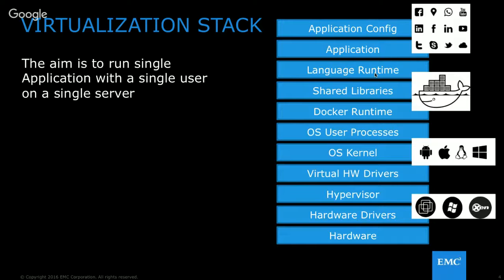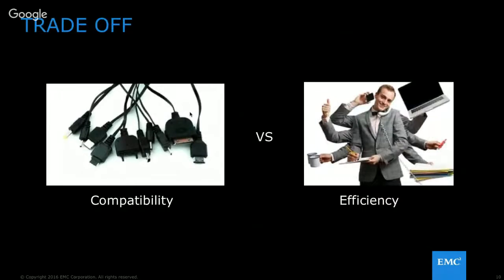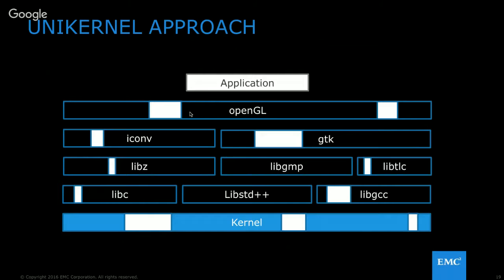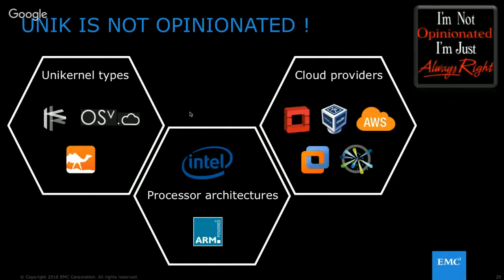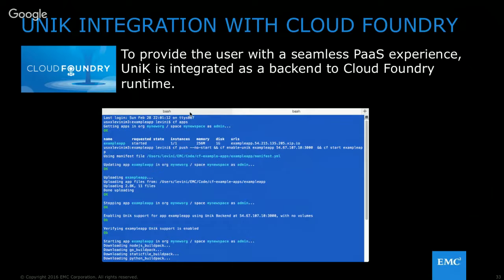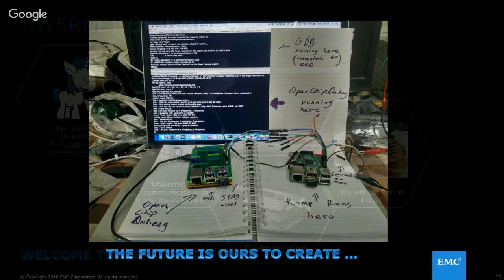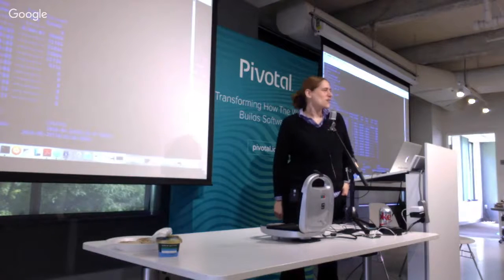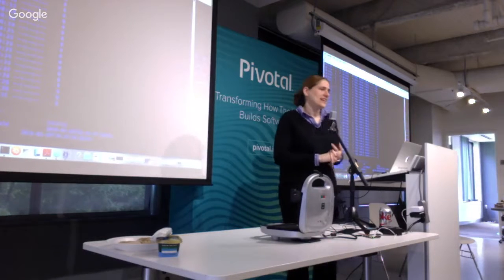Unik Live Stream